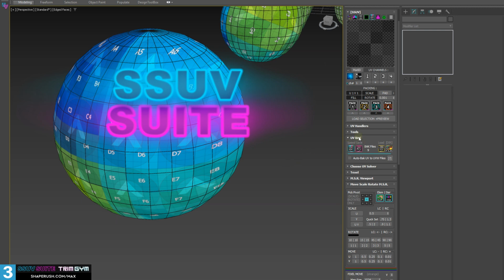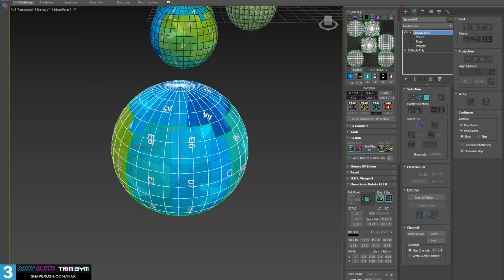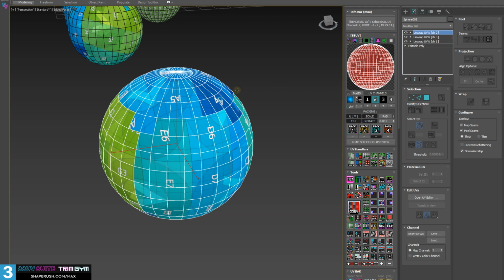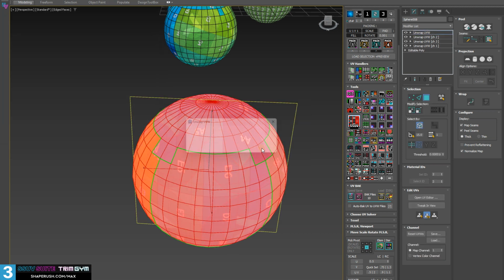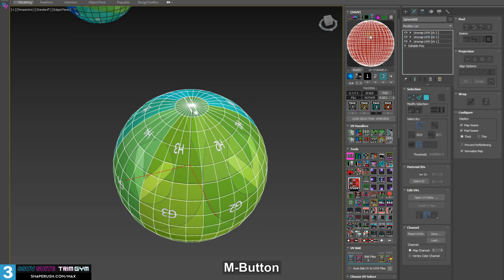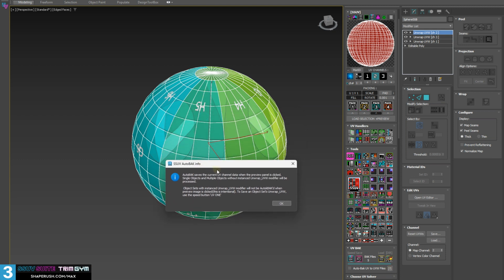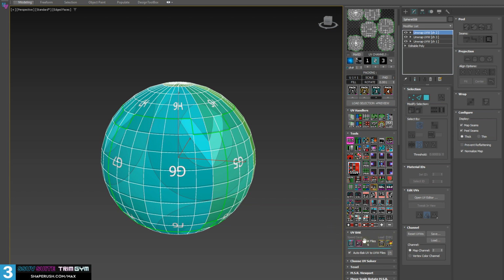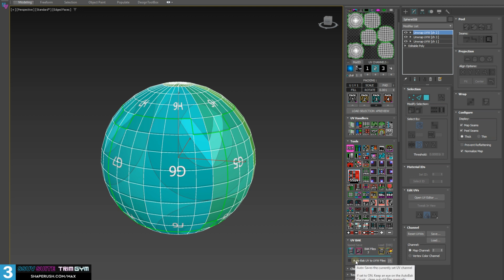SSUV : AutoBak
Shaperush.com